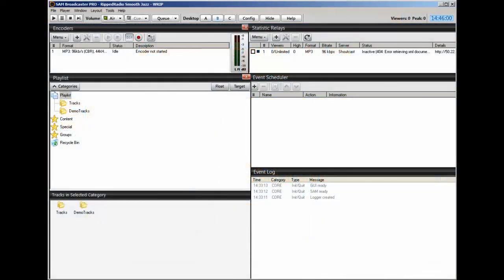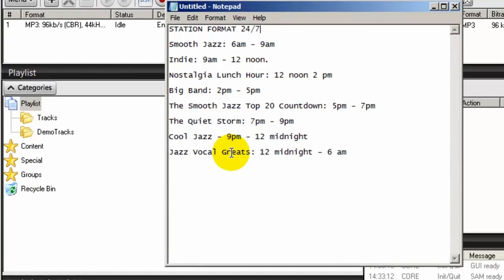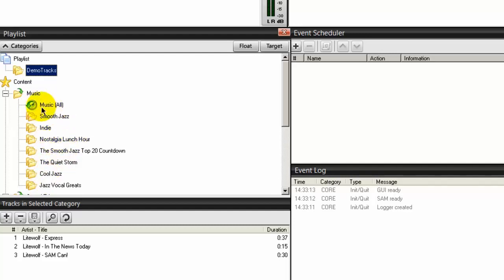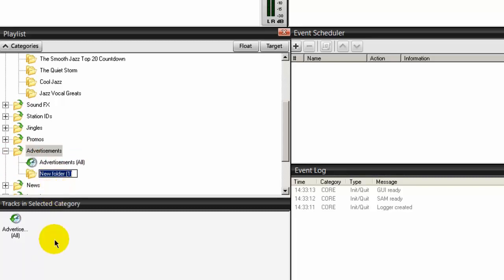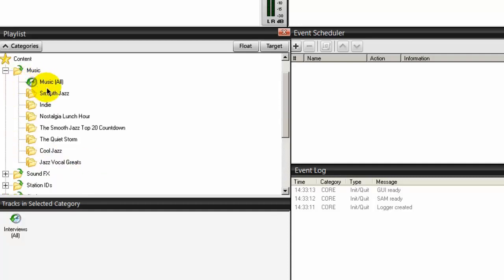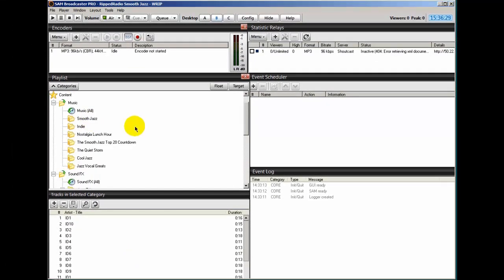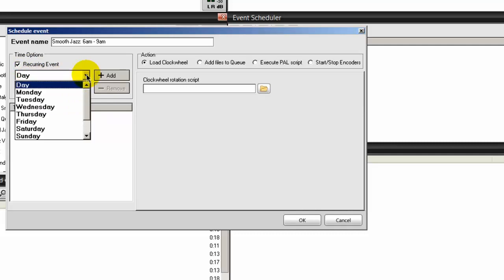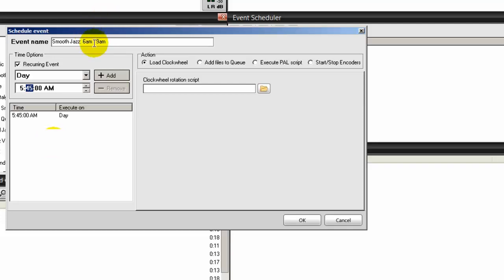Setting Up SAM Broadcaster Categories Part 1 - A SAM BROADCASTER TUTORIAL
DISCUSSION
Setting Up SAM Broadcaster Categories Part 1

1. What Is SAM Broadcaster?
2. Do You Need a Website?
3. Getting a Reliable Web Host Provider
4. Getting a Reliable Stream Host Provider
5. A Word About Licensing
6. Recommended Studio Equipment
7. How To Connect Your Studio Equipment To Work With SAM Broadcaster?
8. How To Install SAM Broadcaster?
9. Rearranging The SAM Broadcaster Desktop
10. How to Configure SAM Broadcaster?
11. Setting Up The SAM Broadcaster Encoder
12. Adding Album Art
13. Setting Up SAM Broadcaster Categories Part 1
14. Setting Up SAM Broadcaster Categories Part 2
15. Using The SAM Broadcaster Event Scheduler
16. Using SAM Broadcaster Clockwheels
17. The SAM Broadcaster AUX Decks Explained
18. Using PAL Scripts In SAM Broadcaster
19. The SAM Broadcaster Top of the Hour Script
20. Marking A Song For PAL Voice Over Intros
21. Backing Up SAM Broadcaster
22. The SAM Broadcaster FTP Setting
23. Listening To Your Internet Radio Station
24. How To Get Your Own Station ID and Call Sign
25. Where To Get Jingles, Station IDs, and Commercials Made
26. How to Get Listeners?
27. Ways To Monetize Your Website

Bitcoin Address: 1HkHRygTL9Yf5gp4mpbFPcaVru6Wjxrj6x
Ethereum: 0xaBFC7e3AC43ab1bE10dF0370C3E9DaDB4817aE14

Ronnie J